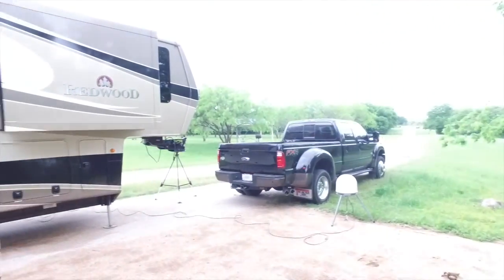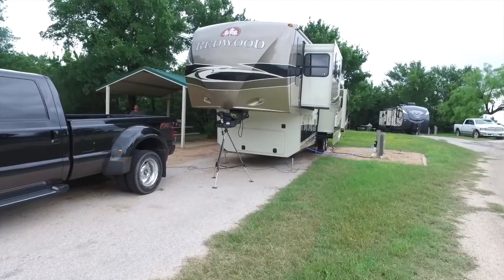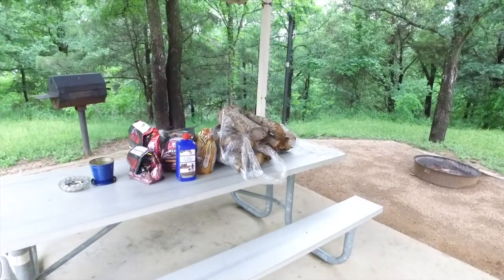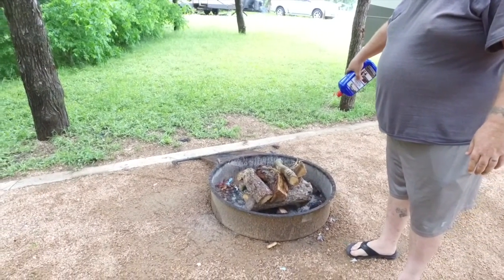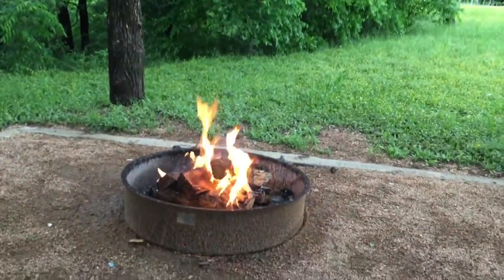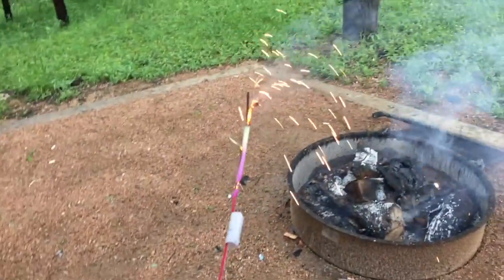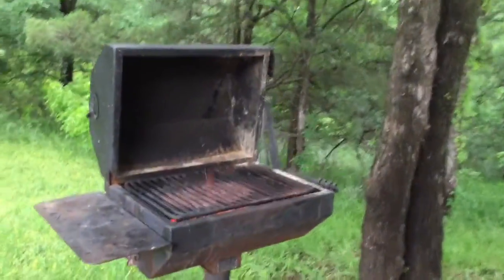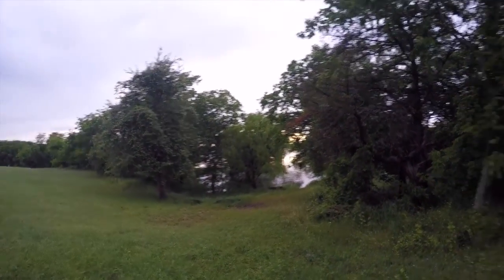Expediter Team ~ Home Time, Campfires & Marshmallows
Update on where we've been and what we've been up to the last week.

*All video & pictures are our own, & have been taken using 3 GoPros (2 Hero3+ & 1 Hero4 Blk) and an IPhone 6+ .. Unless otherwise stated*